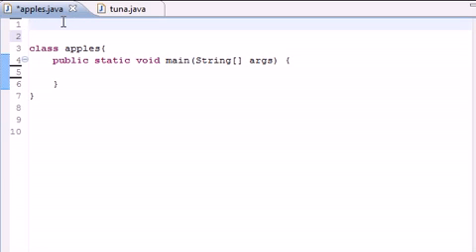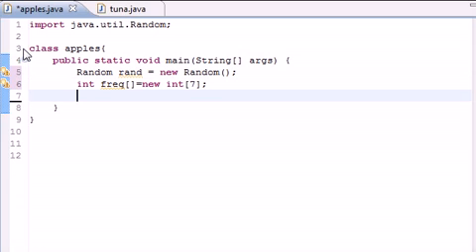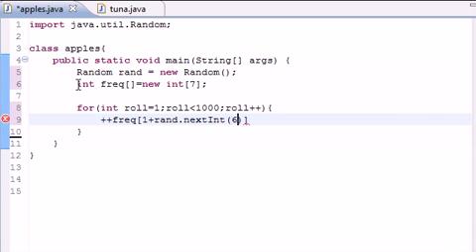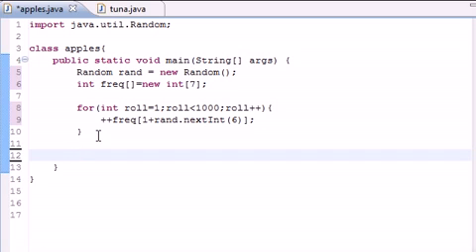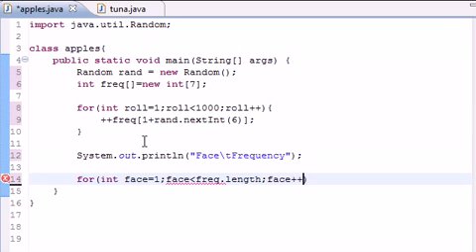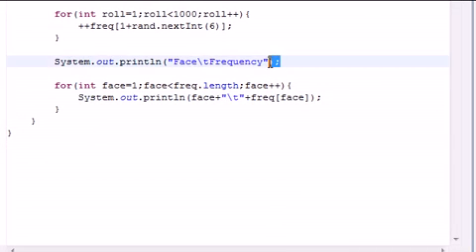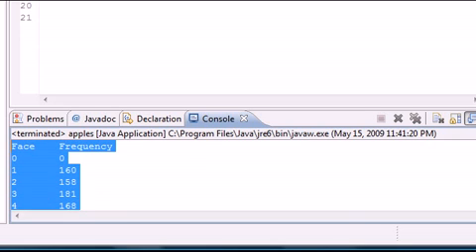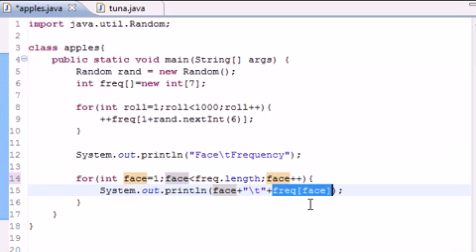Java Programming Tutorial 30 Array Elements as Counters